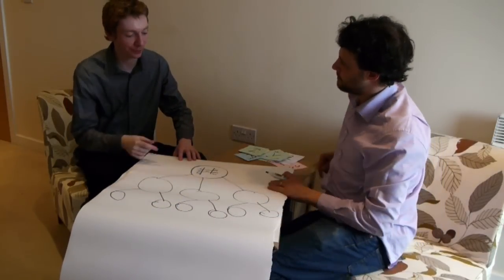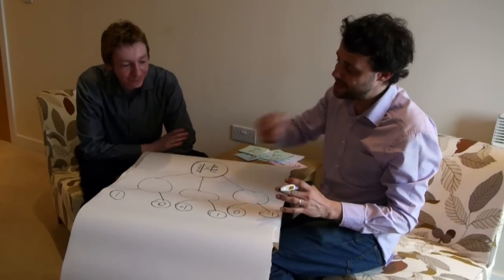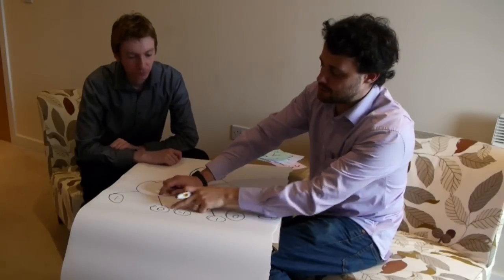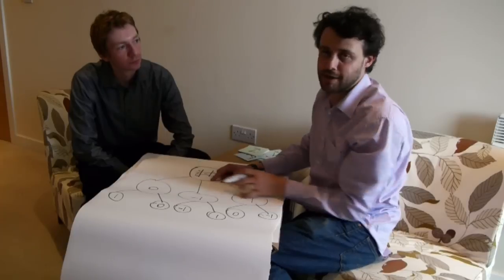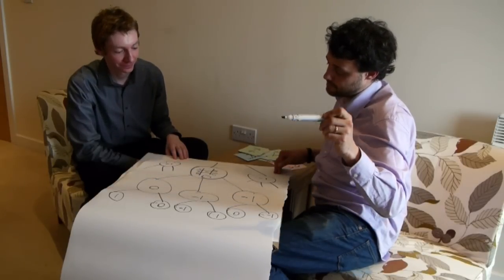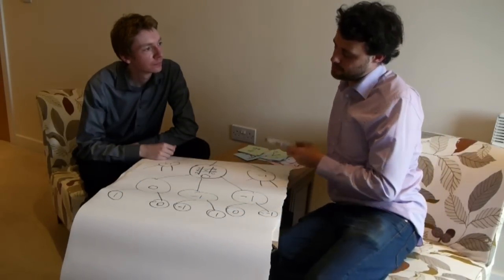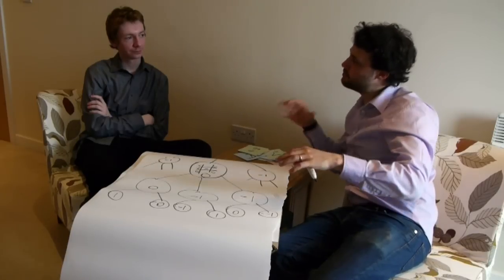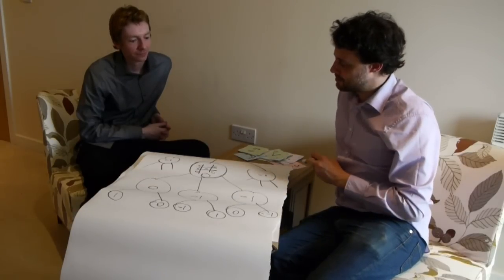Minimax and 2048 game strategy